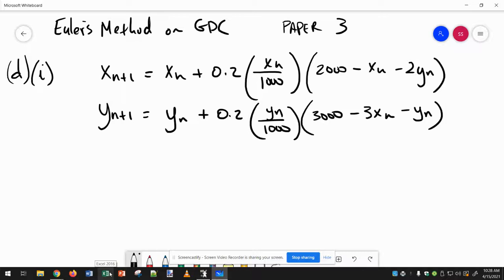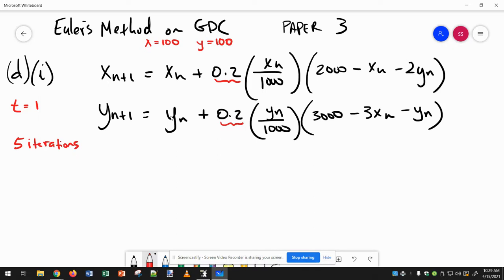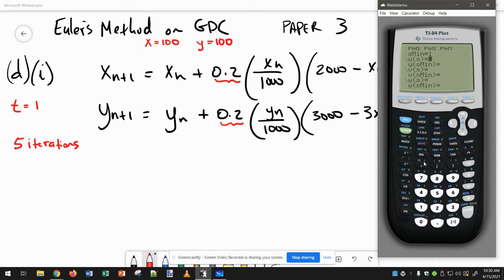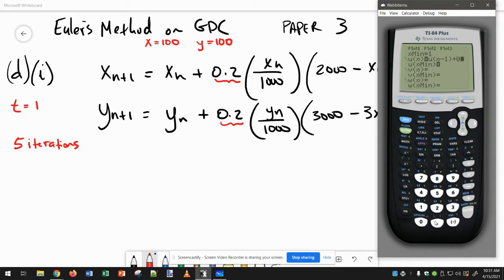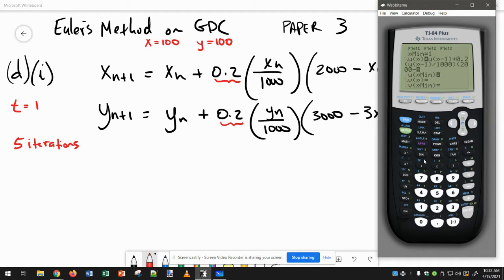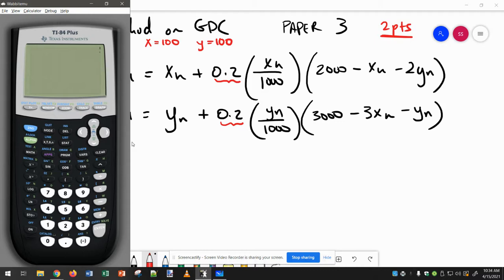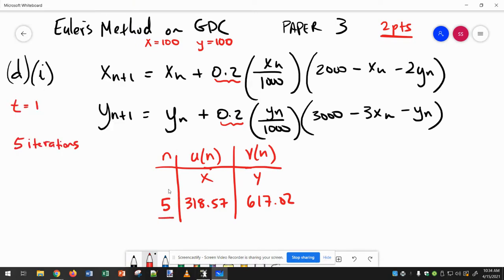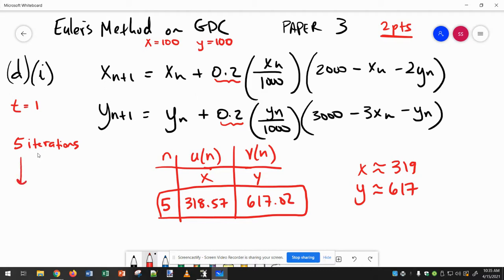Euler's Method on GDC